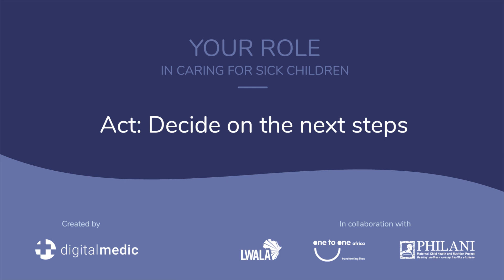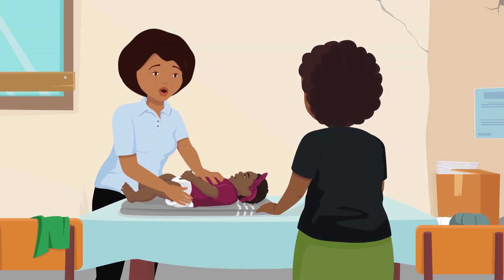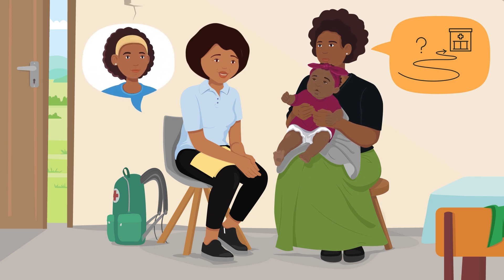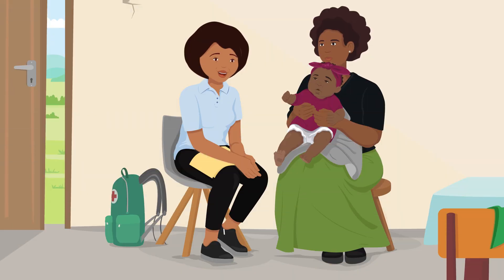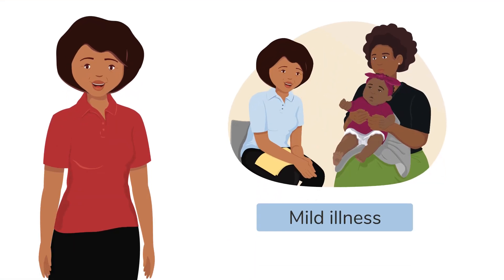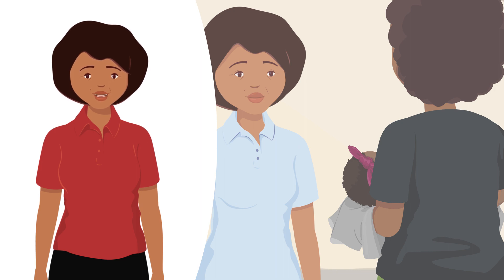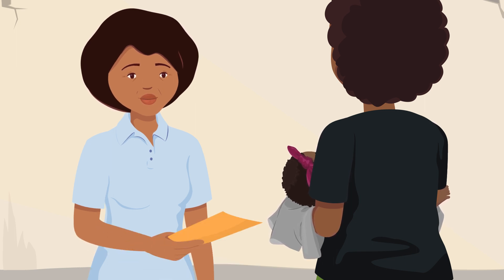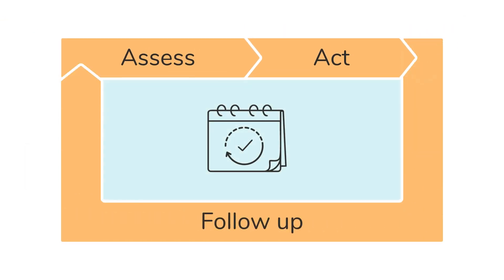Act: Decide on the Next Steps After Assessing a Sick Child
After you have completed your assessment of the sick child, you will be able to decide whether the signs and symptoms indicate a mild, moderate or severe illness. This video will show you how to refer a child to a health facility or help the family care for the child at home.